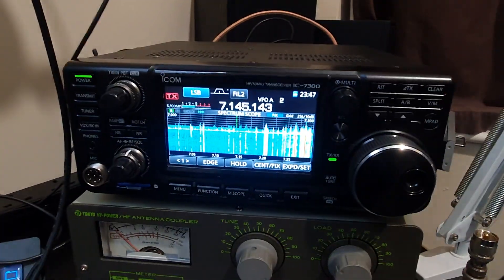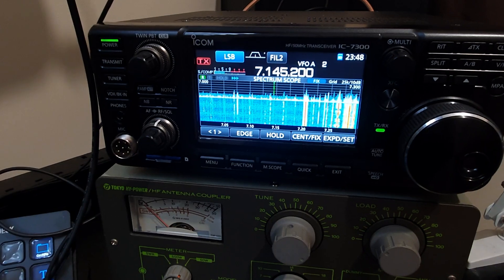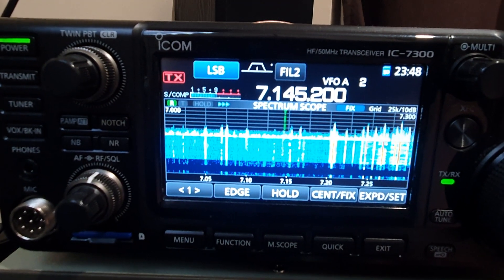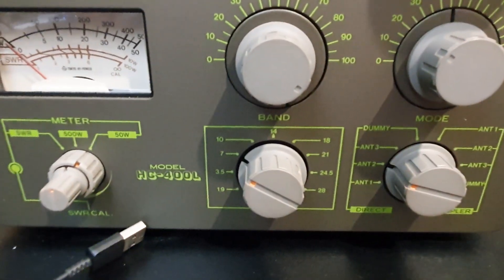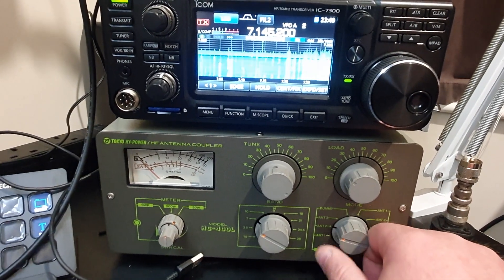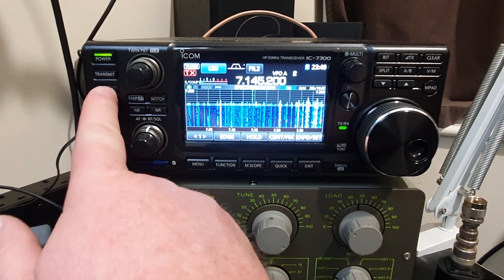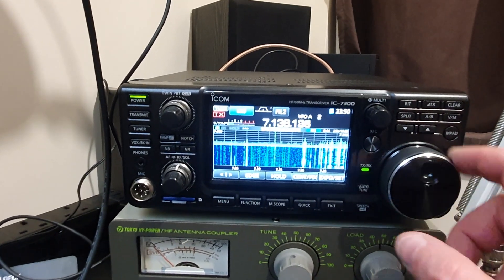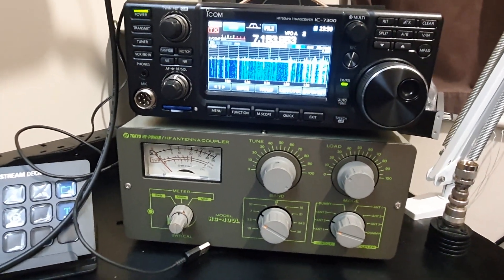Proof in the eating....! 40mtr tiny loop working on an ic 7300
Some initial testing of the mini frame loop, very promising results.. sadly there was a flash over and it needs some minor repairs .. tests suggest no more than 40-50 watts SSB possibly 25watts CW/AM/Digi